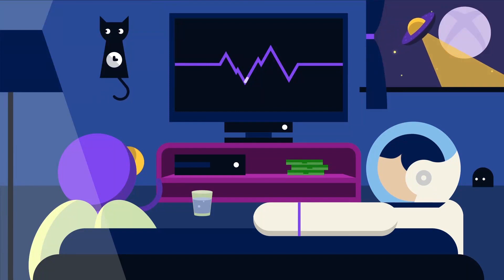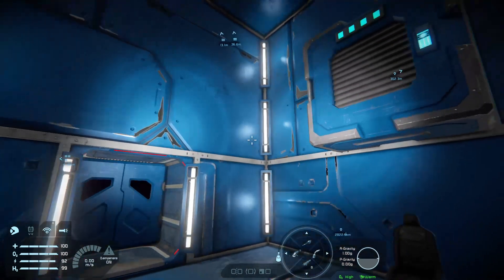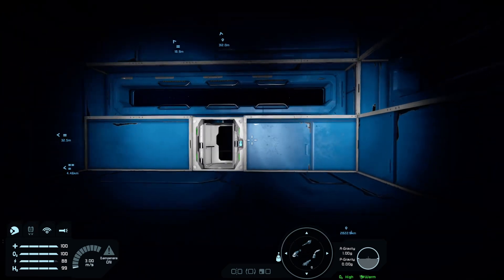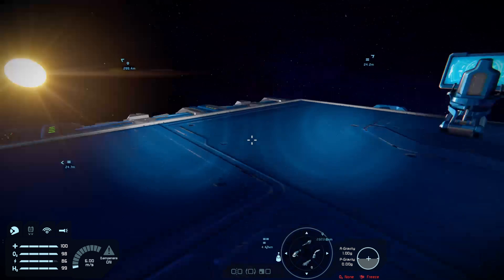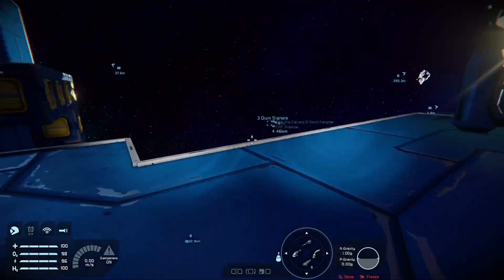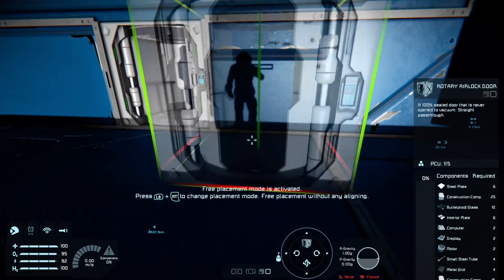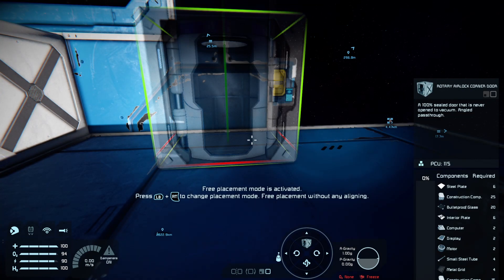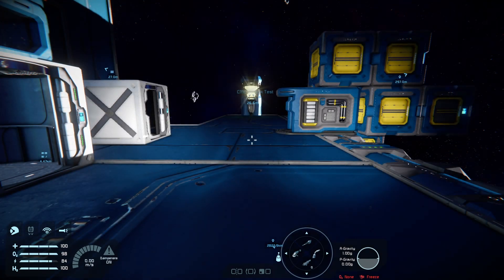Space Engineers Xbox: Mod Showcase 5 (Rotary Airlock)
A very short mod showcase for one of my favourite mods, by nukeguard.

The Rotary Airlock!

If you have an issue with the model not rendering in, nuke says to repaint the model again and it'll show up. Just an odd little spatial glitch with this mod that is pretty easy to fix.

The Century Eagle Modded v2 features this.